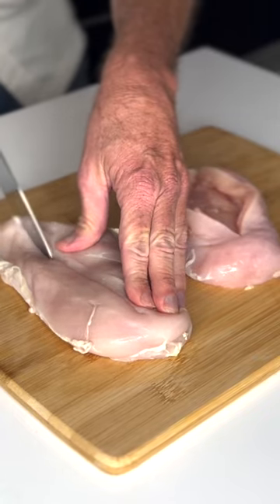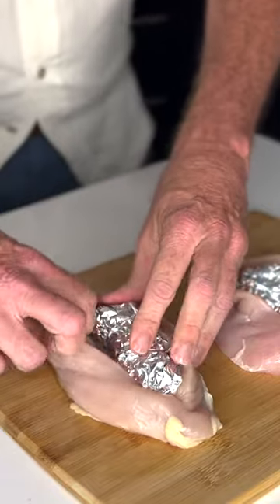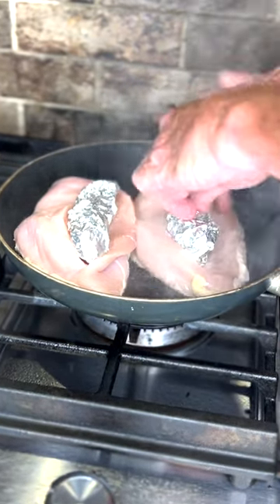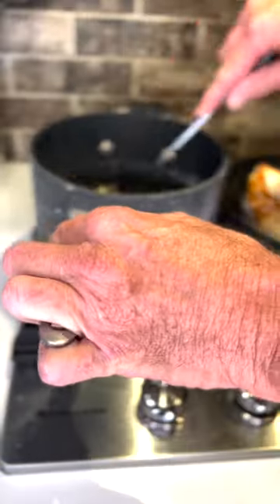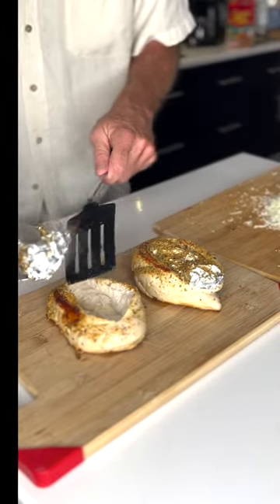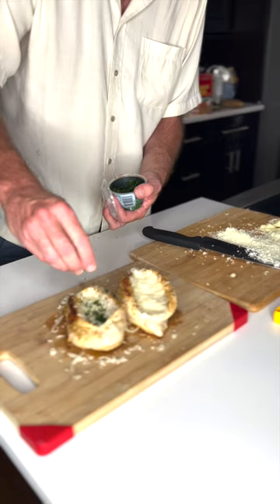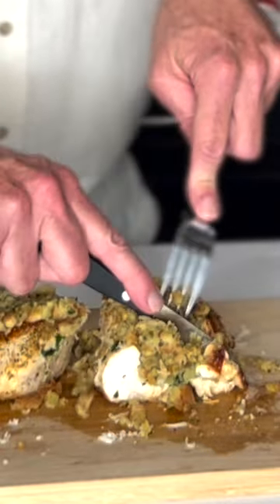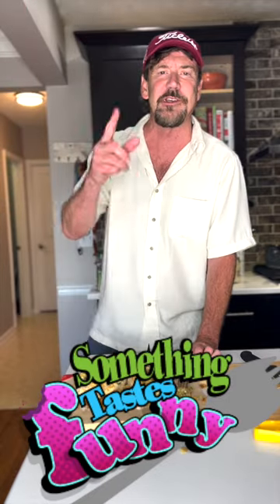Tin Foil Chicken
I placed tin foil in a chicken breast, see what happened